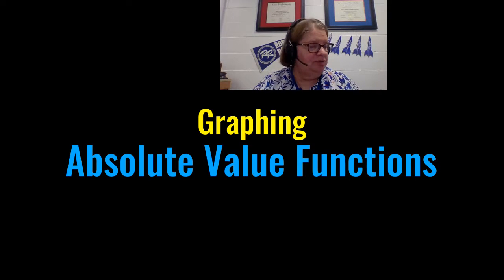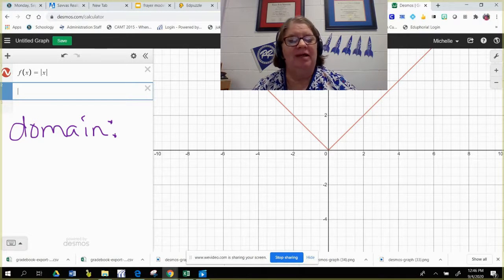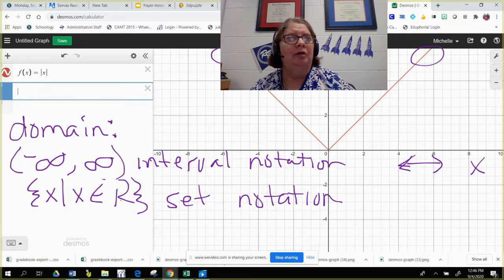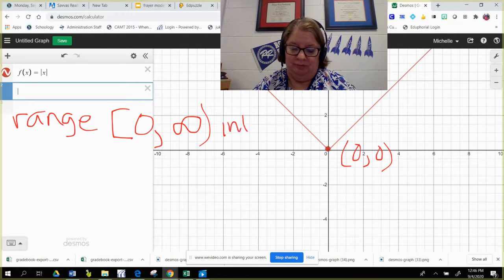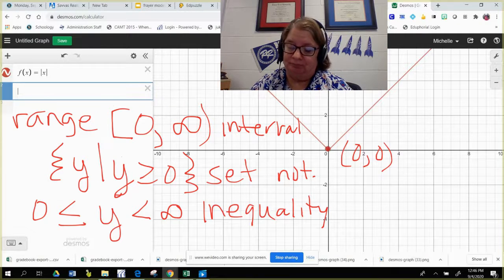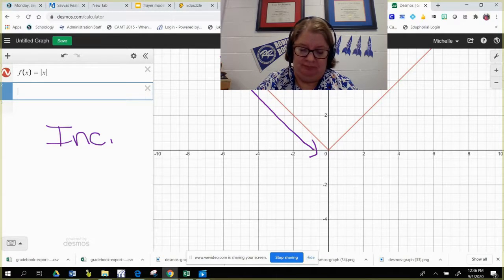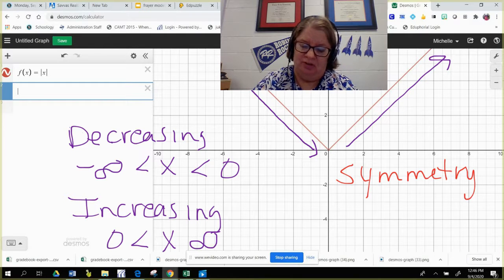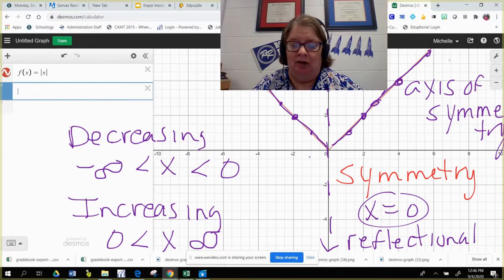Graphing Absolute Value Functions